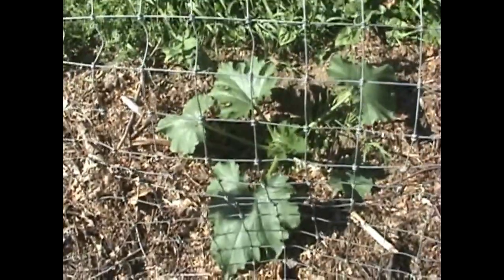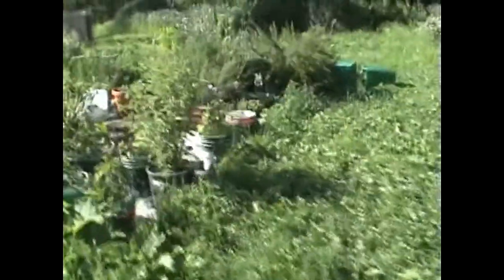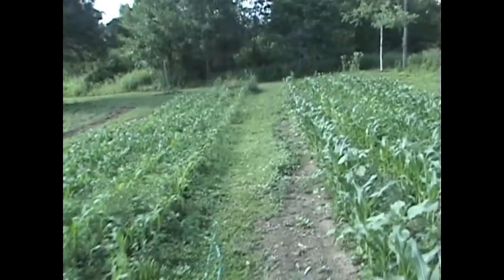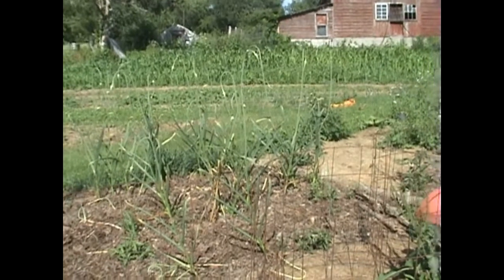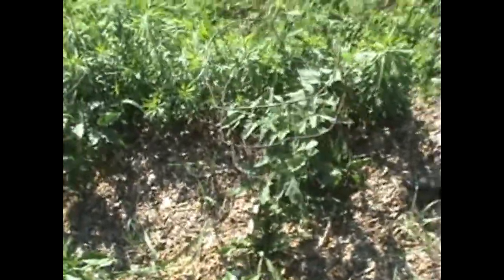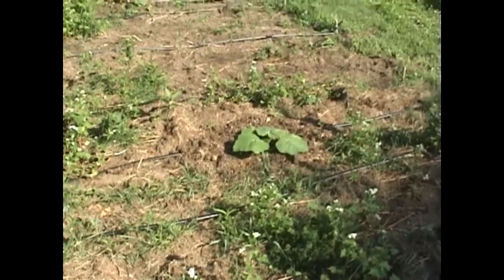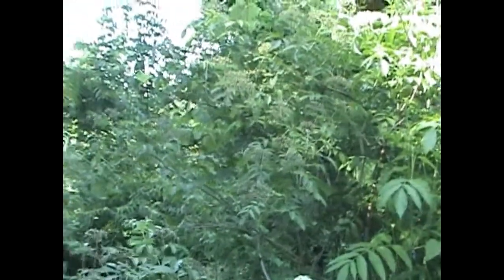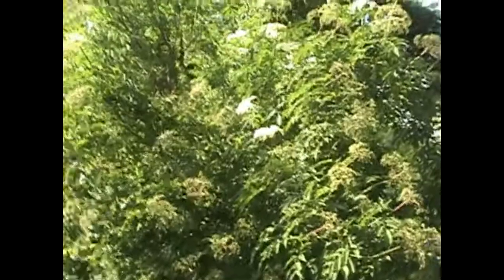07 02 2017 Long Farm Tour And Comparison Nutrition On Elderberries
A tour of the farm and a little comparison between Elderberries that HAVE been fed with complete nutrition and hormonal support and plants that HAVE NOT..